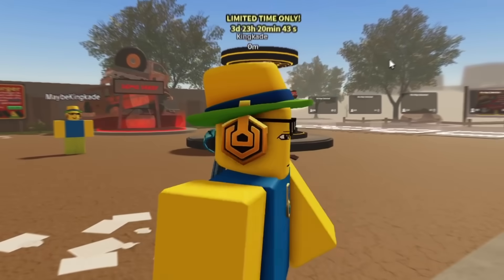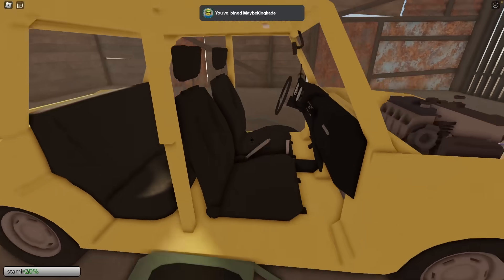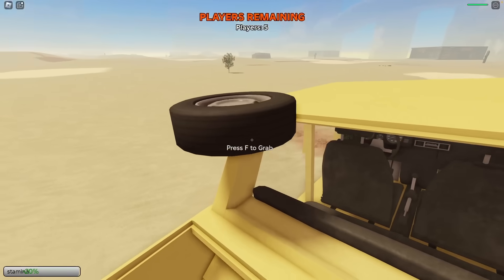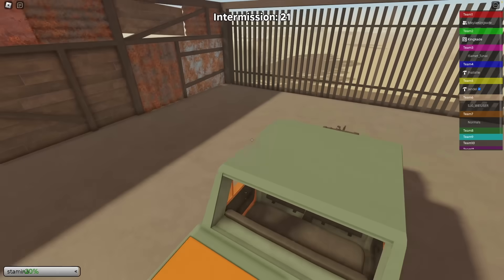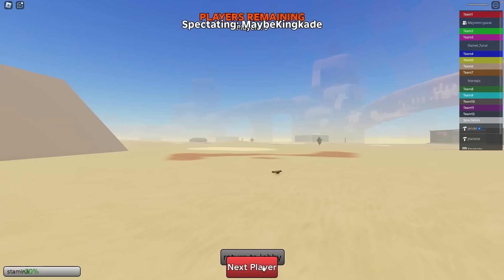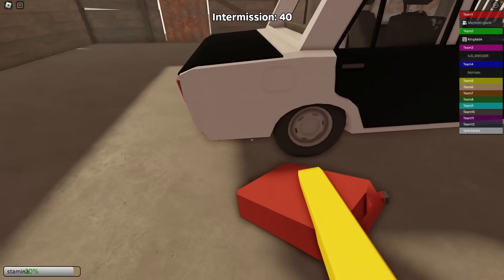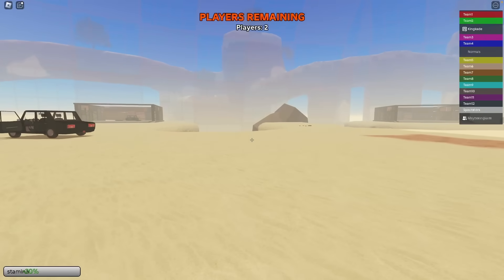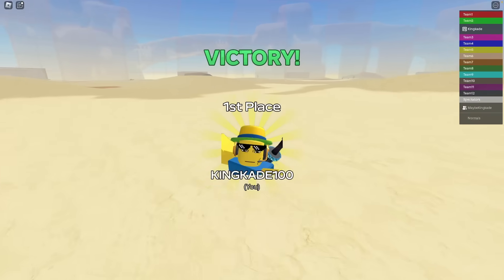New Demolition Derby Event In Dusty Trip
There is now a demolition derby in a dusty trip